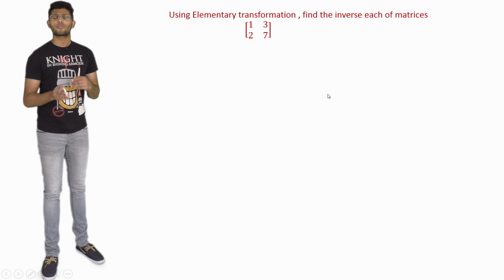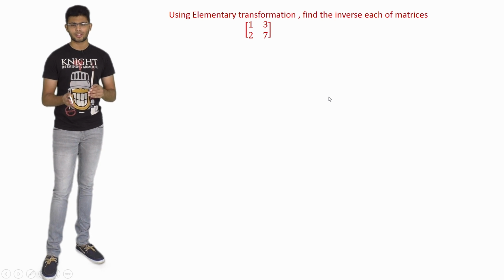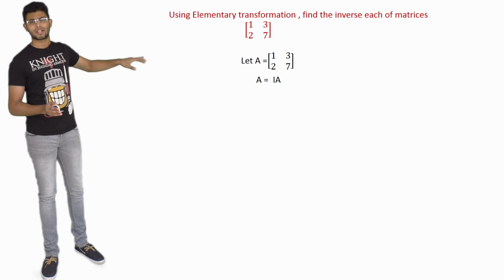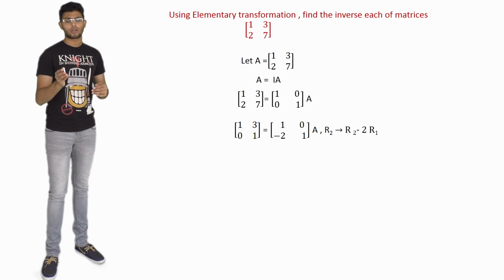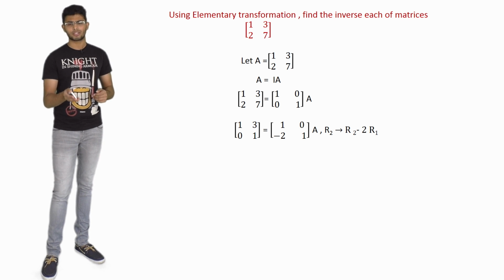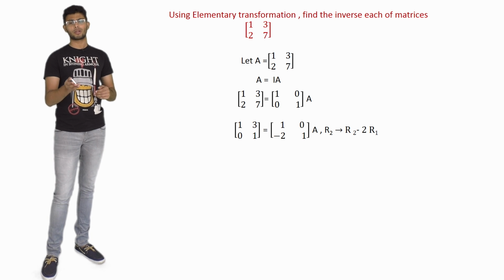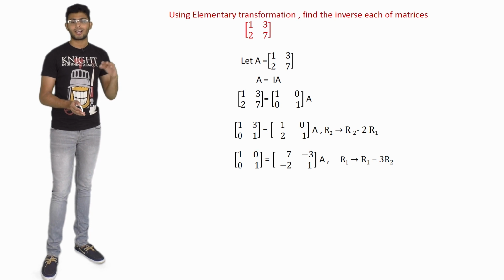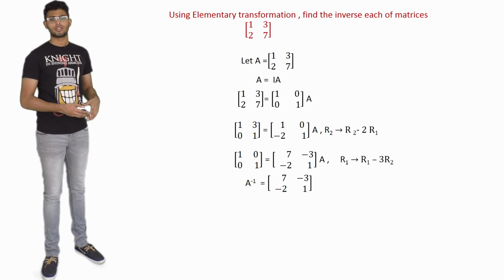Matrix Excercise 3.4 Problem 3